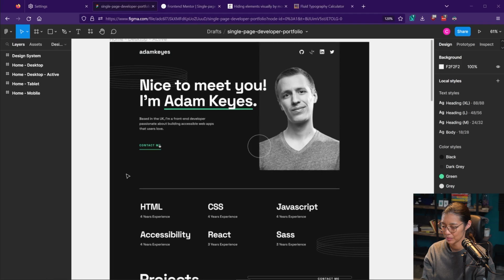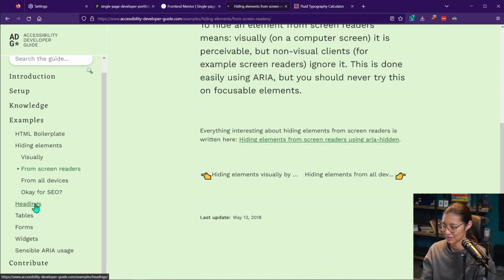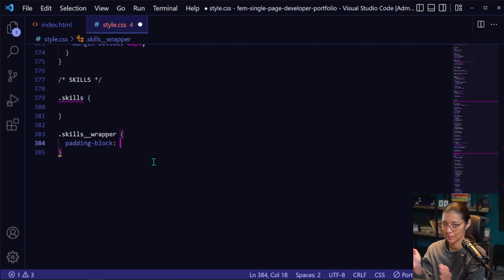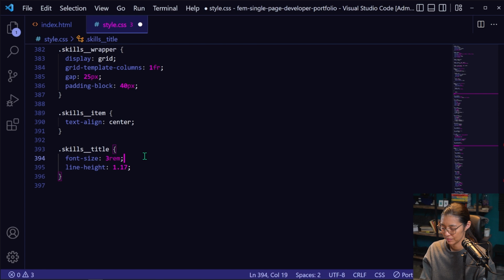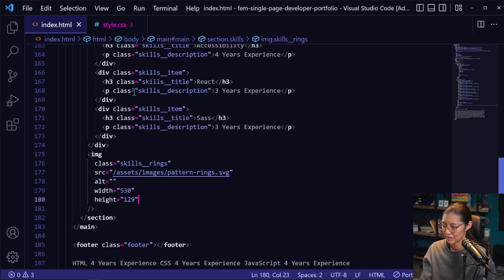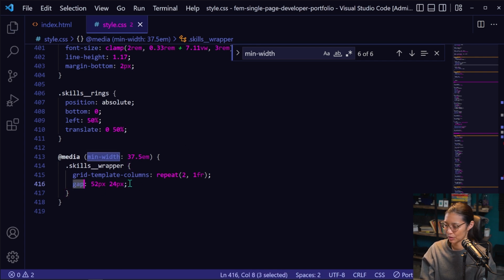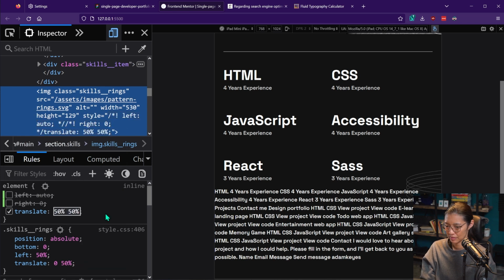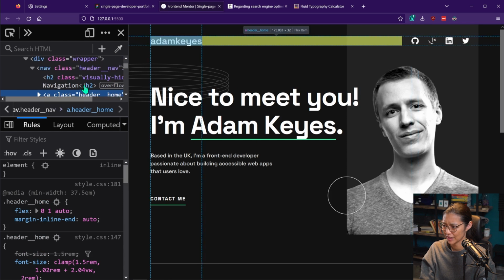Building a portfolio website with HTML & CSS | Part 3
In this video (Part 3 of 4) I'll be building the Skills section of a Frontend Mentor challenge, the single-page developer portfolio.

00:00 - Studying the Skills section design
03:56 - adding accessible visually-hidden header
06:09 - adding HTML markup
23:21 - Mobile styles
38:33 - Tablet styles
49:55 - Desktop styles